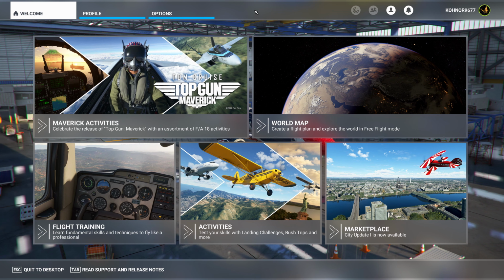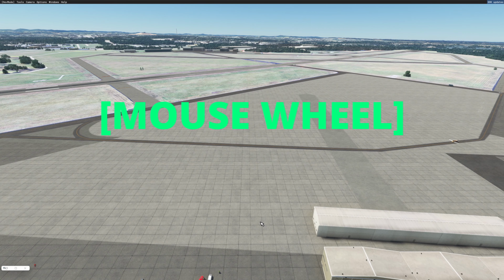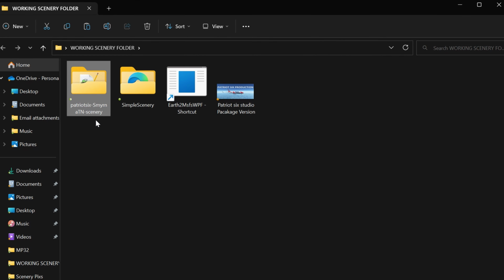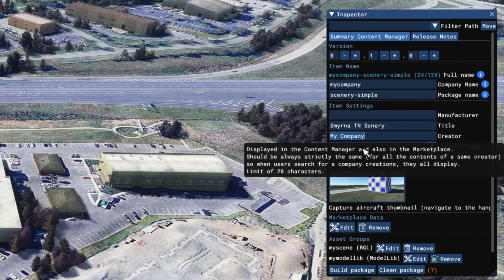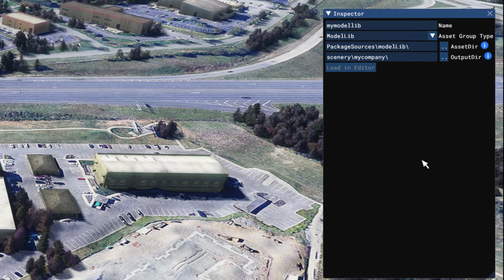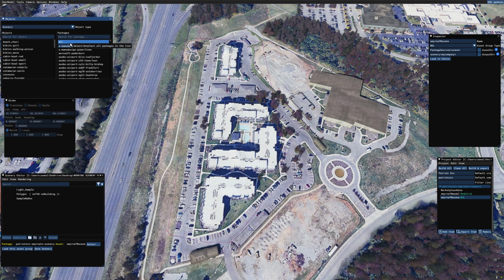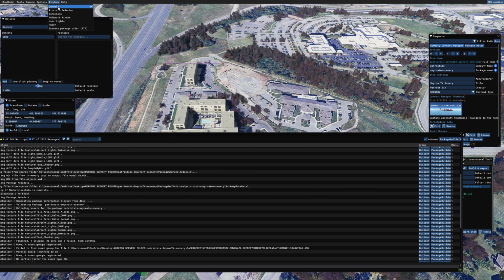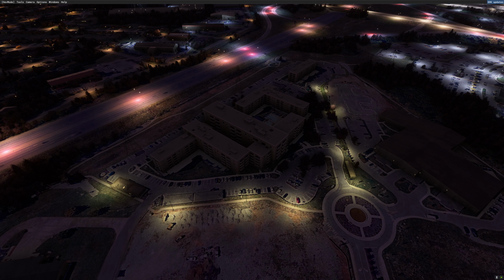31 MSFS 2020 Scenery Tutorial - Making an SDK Package - A Comprehensive and New tutorial (11-2022)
This tutorial is thorough and comprehensive using a step-by-step method. This tutorial is also up to date with the latest SDK as of November 2022.

Video Chapters:
00:00 Beginning
02:09 Channel Introduction
02:57 Developer Mode, Installing SDK and Downloading Samples
04:40 Using the Developer Camera
07:55 The Tools needed to make packages and build scenery.
09:25 The main video content- Making SDK Packages